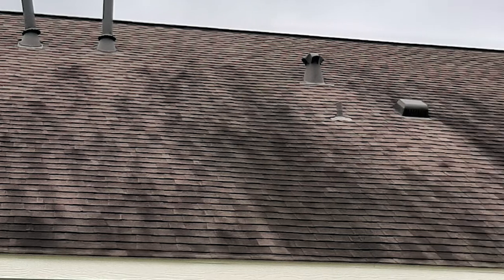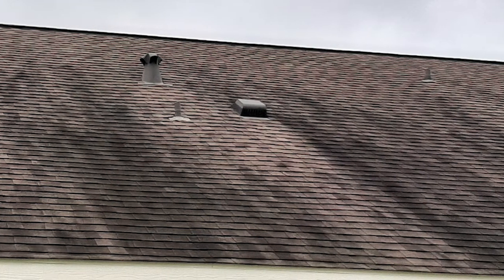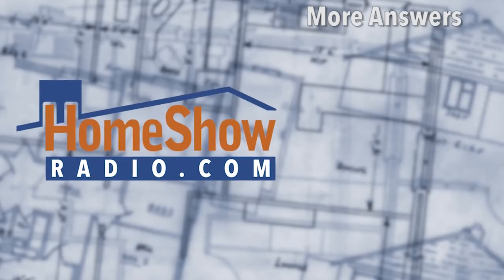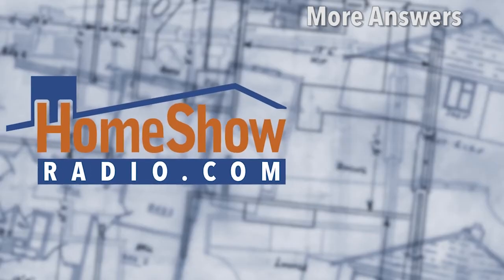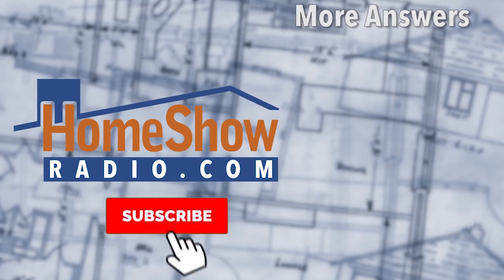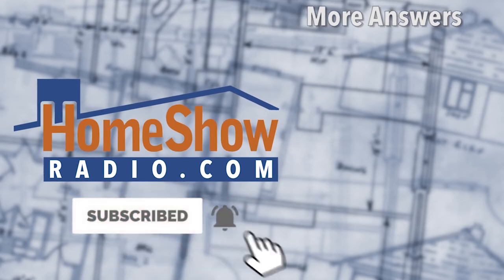What do you recommend for cleaning roof algae?